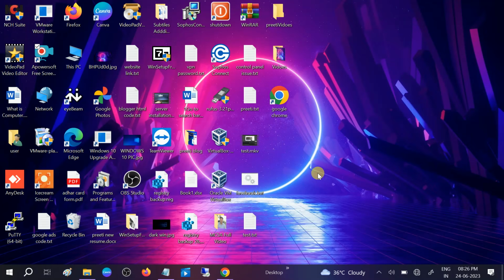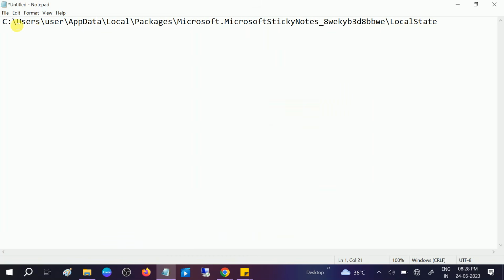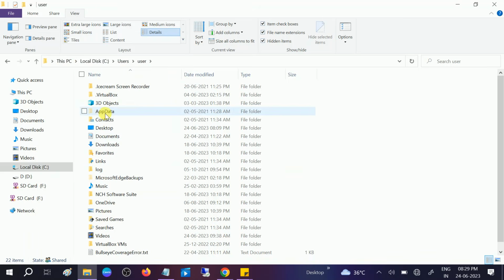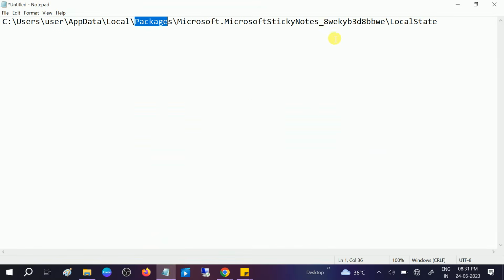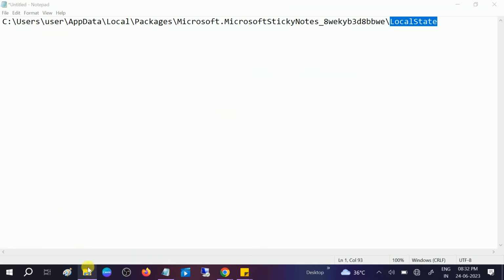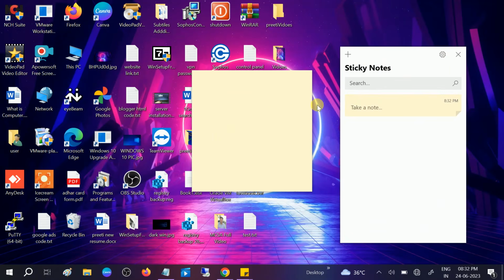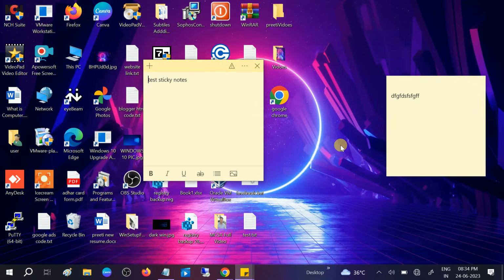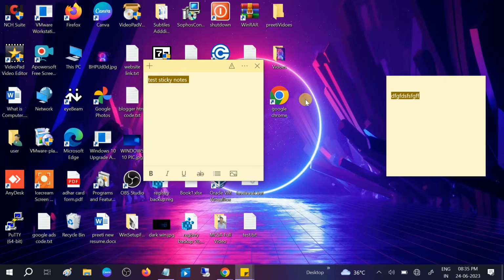✅How To Restore Sticky Notes In Windows 10,11,8,7